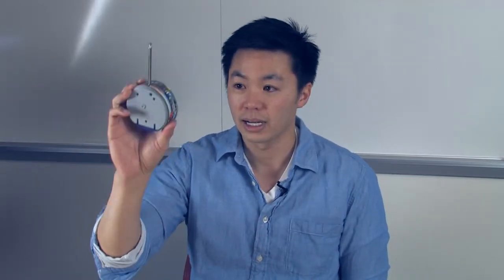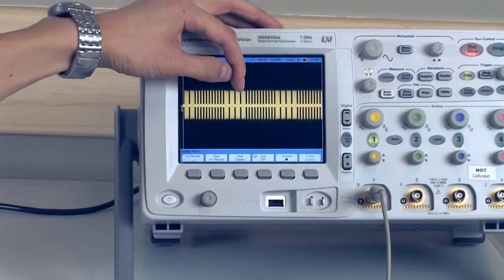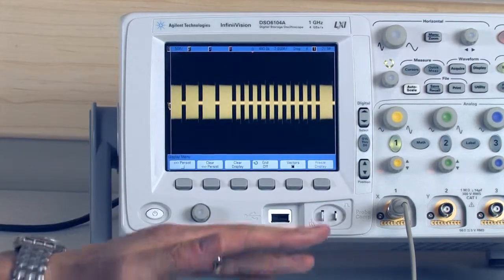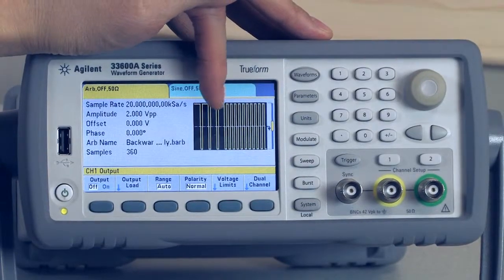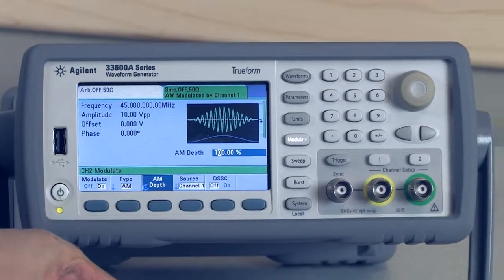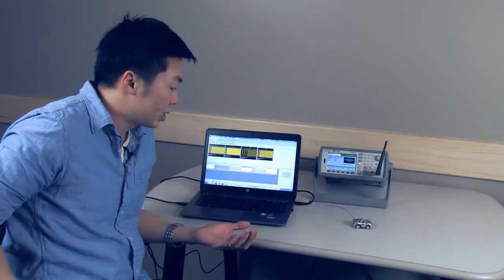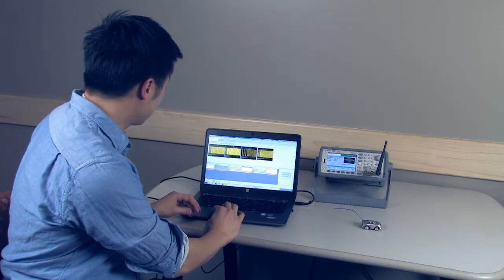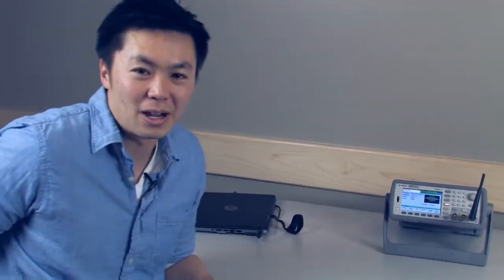Controlling an RC Car using a Waveform Generator with Trueform Technology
Trueform waveform generator: controlling a radio controlled car
In this fun video, we show how you can use Trueform waveform generators to control a simple Radio Controlled (RC) car. We illustrate how AM Modulation, dual channel capability, arbitrary waveforms, and arbitrary waveform sequencing can be used by the generator to control the RC car and make it drive in different directions.

See the Trueform waveform generator test challenge web site for additional topics such as:
• Generating a waveform with many points
• Simulating signals with the highest integrity
• Effortlessly couple or synchronize two signals on a waveform generator
• Using a Waveform Generator to Generate a Pseudo Random Binary Sequence (PRBS) Signal
• Creating a differential signal with a waveform generator
• Enable your arbitrary waveform to do more